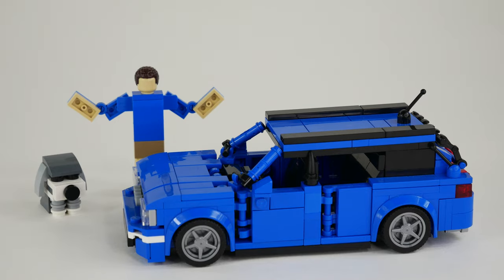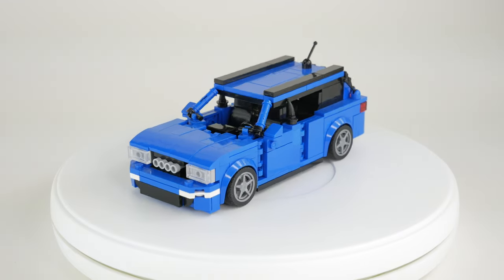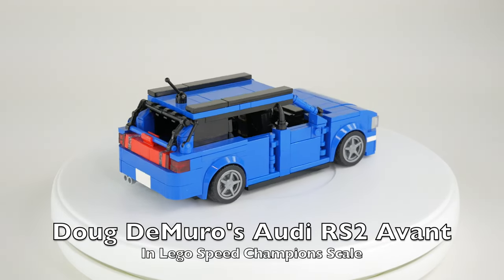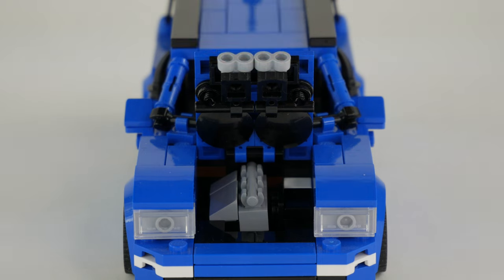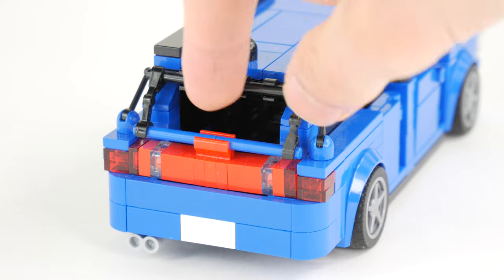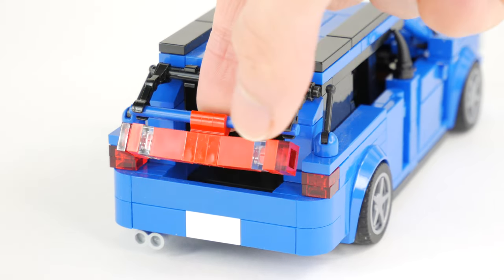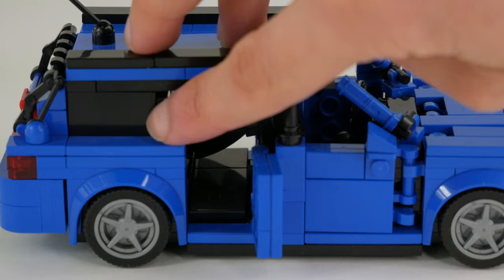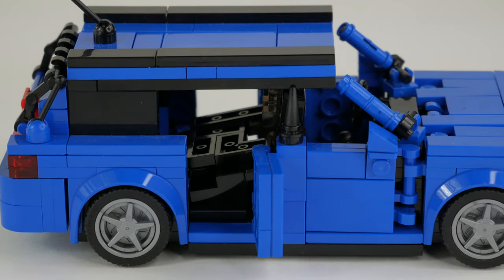Lego Doug DeMuro's Audi RS2 Avant (Instructions Available)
THIS... is Doug DeMuro's Audi RS2 Avant... made with Lego! It is a 1994 Audi RS2 Avant in 8-wide Speed Champions style with opening doors, hood, rear hatch, adjustable seats, and removable engine model. Also included is a brick-built Doug DeMuro figure (accurate sizing next to the RS2) and his Border Collie, Noodle!

Next Speed Champions MOC: Hoovie's Ferrari F355 Spider on fire! Coming May.